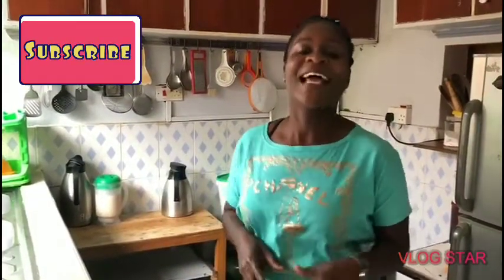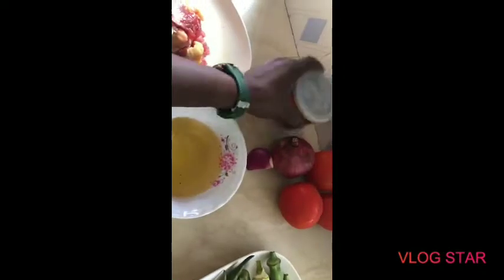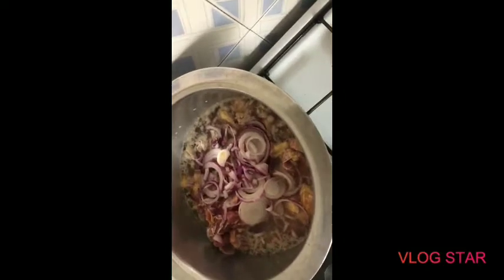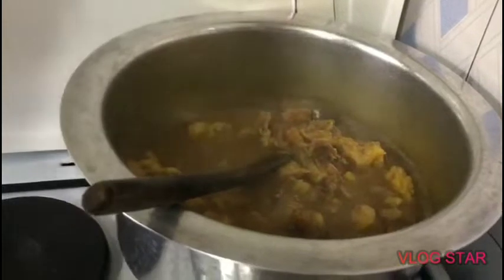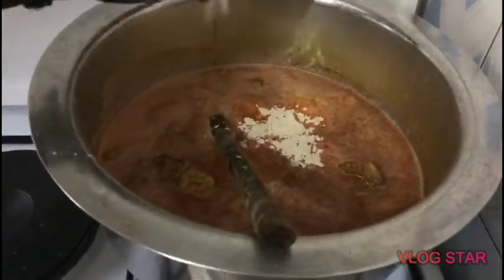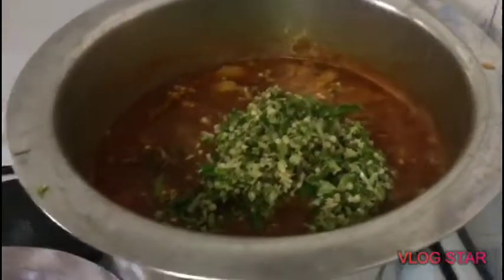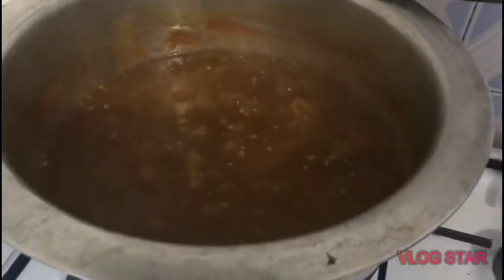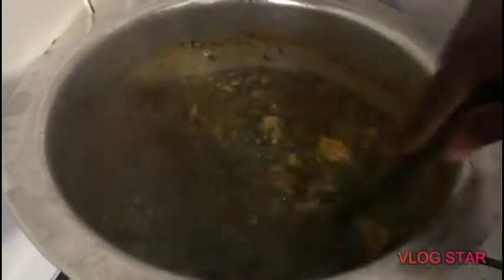How to cook okra vegetable